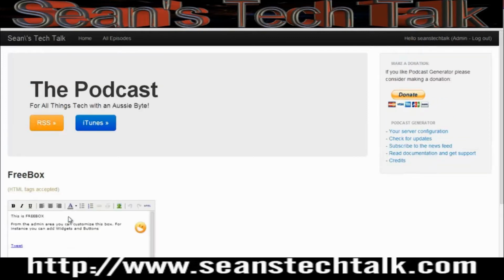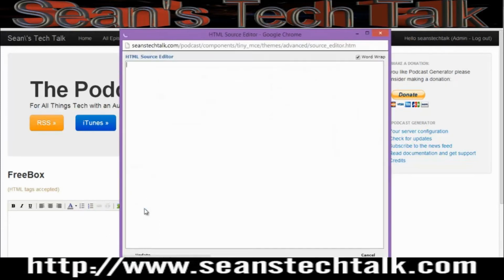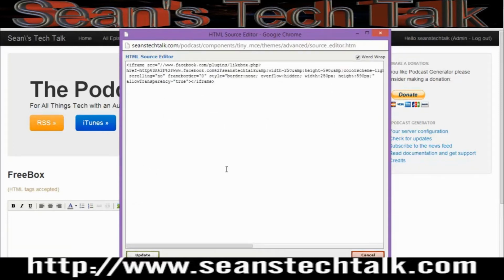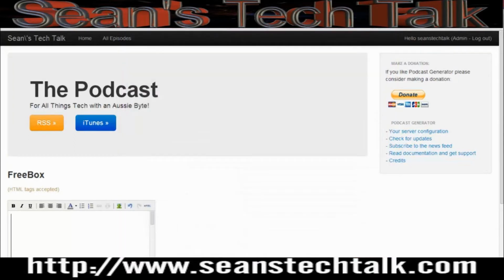Sean's Tech Talk - Episode1 (Podcast Generator)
Sean's Tech Talk presents - How to use Podcast Generator on your website and upload it to the iTunes Podcast store.

OR
if your webhost uses Softaculous then search for it in the Audio section.

Show's Youtube and Google+ Coming Soon

Made in Cyber City, NSW by XRLENT Media, in association with Sydney TAFE Institute West St Campus Petersham.

Intro Audio produced by Brian Newington
Voiced by Ben Starr

For XRLENT Media
Presented and Produced by Sean Campbell

Show First uploaded to this channel 6th March 2014